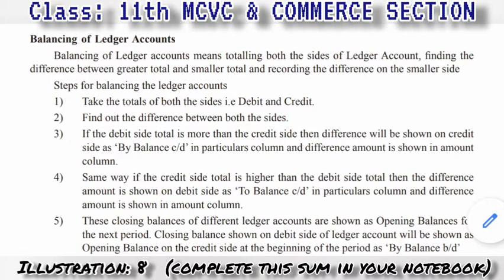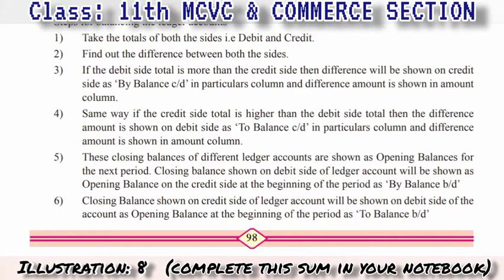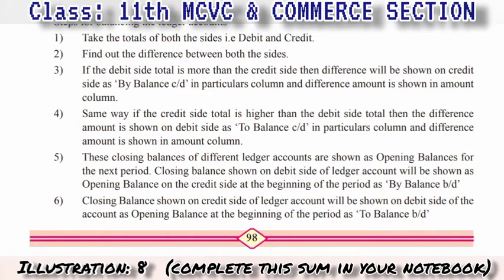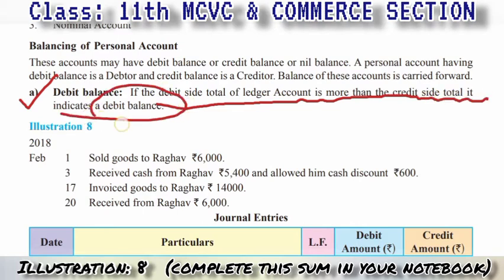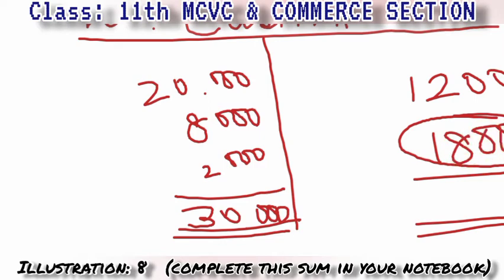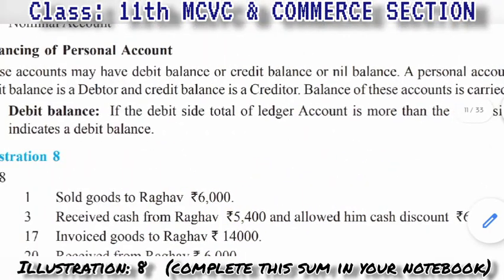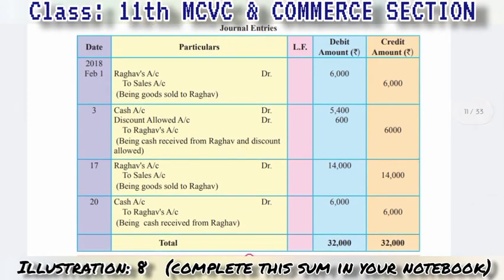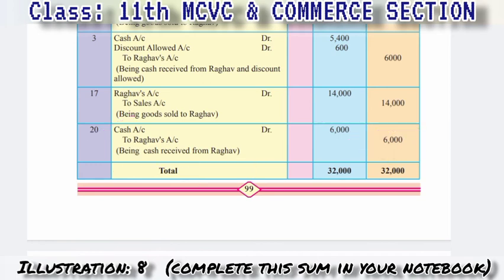March 30, 2021